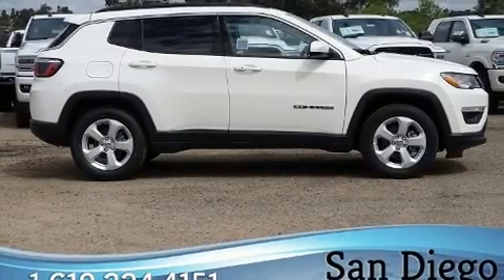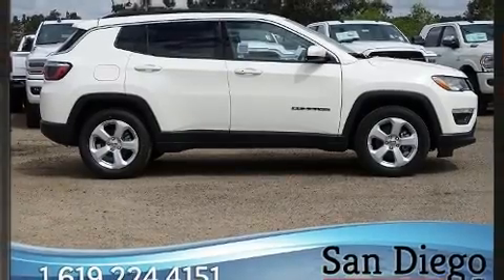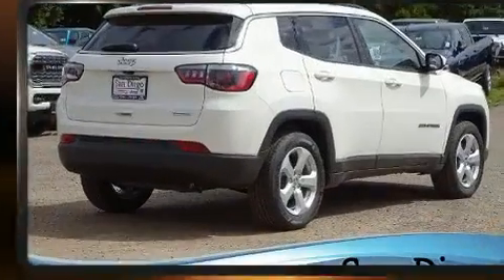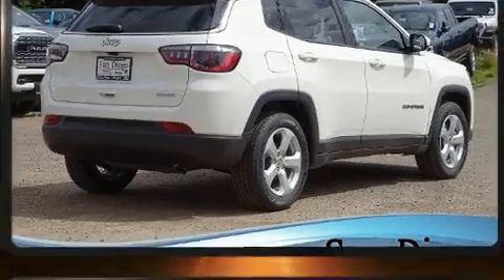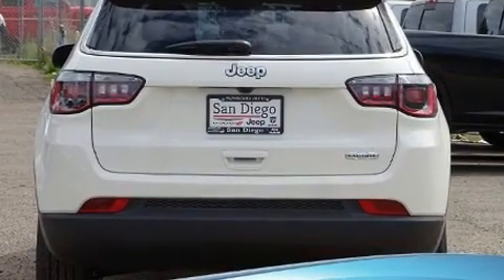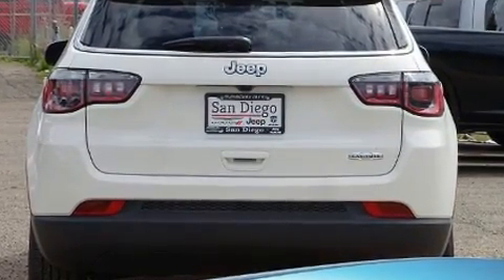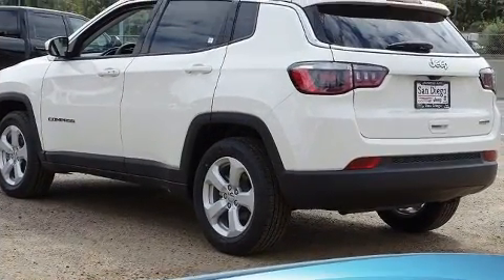2020 Jeep Compass LATITUDE FWD in San Diego, CA 92108-3513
777 Camino Del Rio South

Load your family into the 2020 Jeep Compass. Under the hood you'll find a 4 cylinder engine with more than 170 horsepower, providing a spirited, yet composed ride and drive. This model accommodates 5 passengers comfortably, and provides features such as: automatic temperature control, telescoping steering wheel, heated door mirrors, power windows, remote keyless entry, a roof rack, and more. Jeep also prioritized safety and security with features such as: head curtain airbags, front side impact airbags, traction control, brake assist, anti-whiplash front head restraints, ignition disabling, and 4 wheel disc brakes with ABS. Electronic stability control ensures solid grip atop the road surface, no matter how challenging the driving conditions. We have a skilled and knowledgeable sales staff with many years of experience satisfying our customers needs. They'll work with you to find the right vehicle at a price you can afford. Stop by our dealership or give us a call for more information.